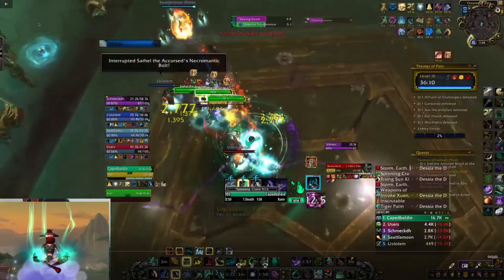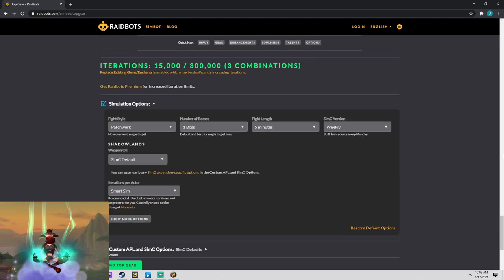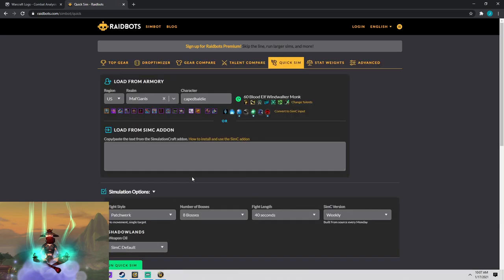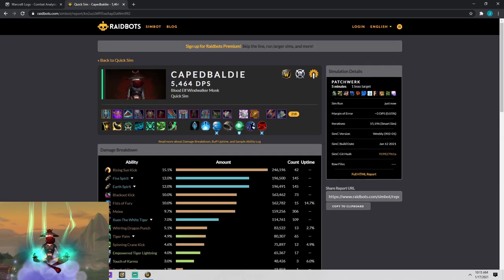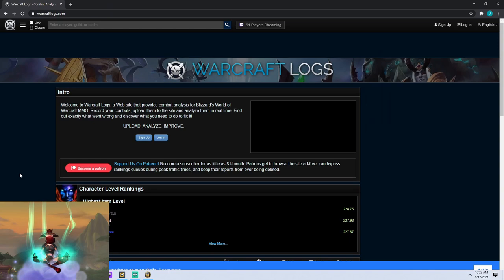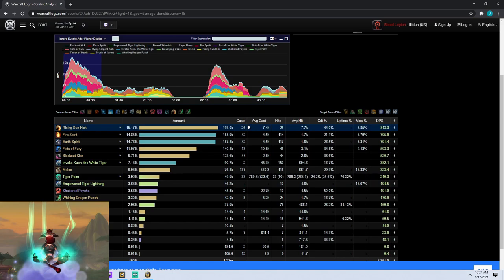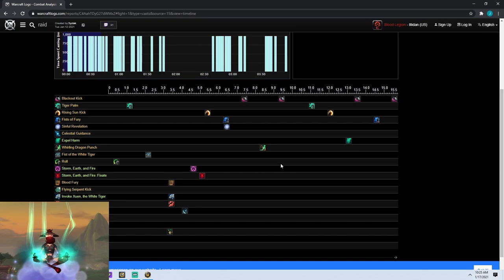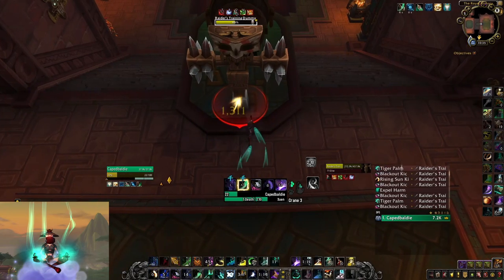How to Increase Your DPS in Shadowlands Without More Gear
In this video, I discuss ways to increase your DPS in World of Warcraft Shadowlands without obtaining additional gear.